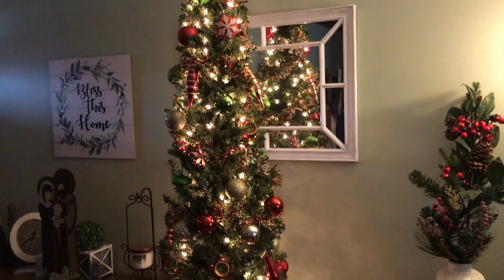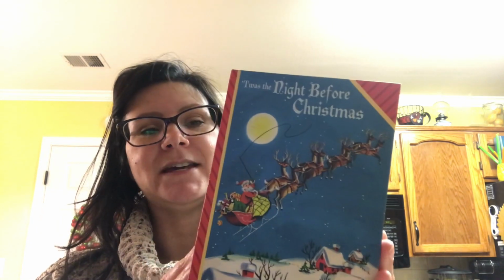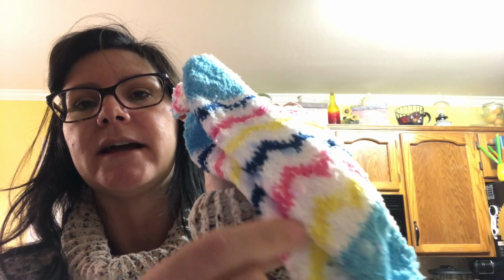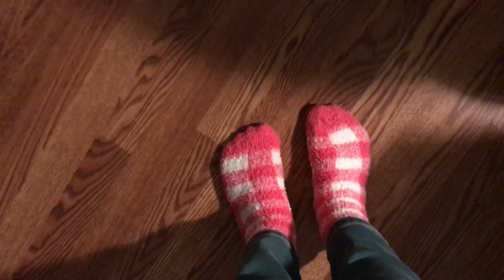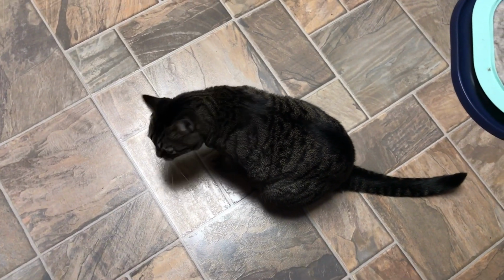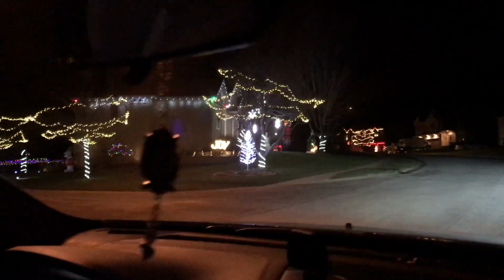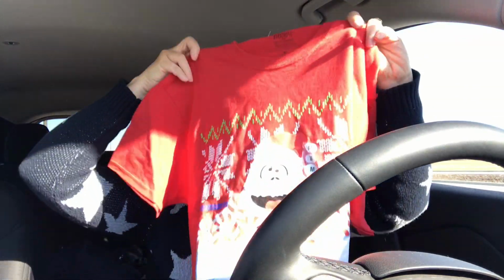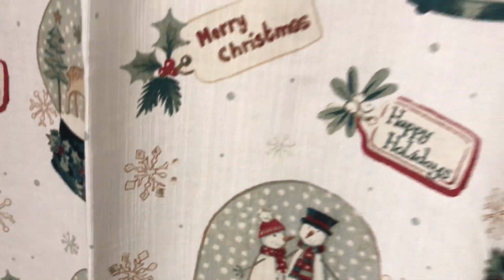A Week In My Life 224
It was a pretty great week.